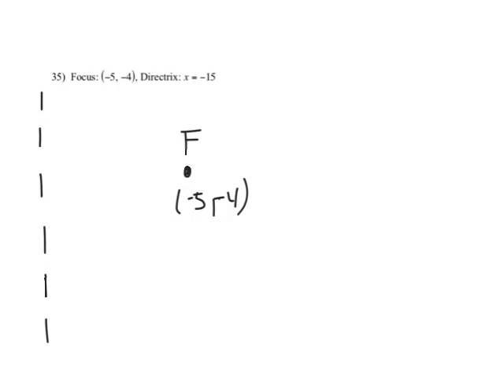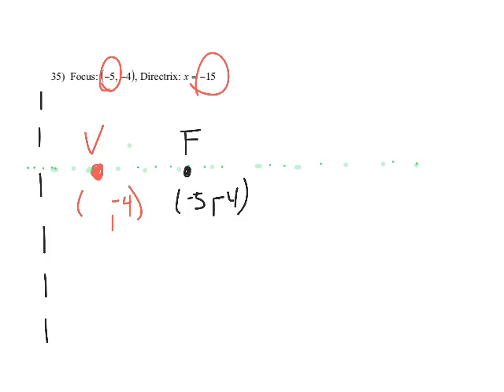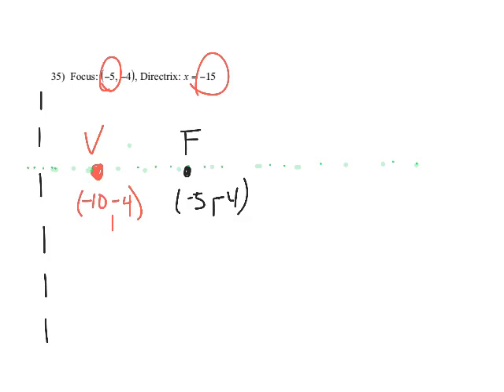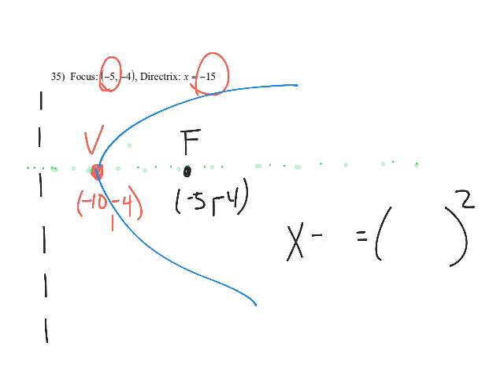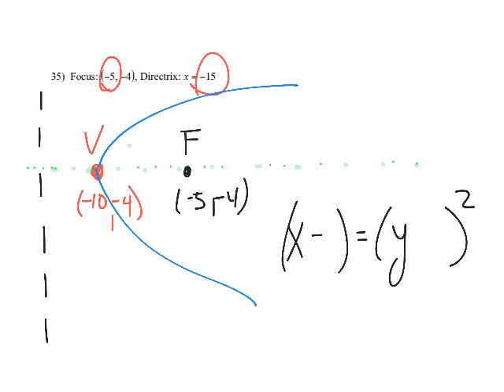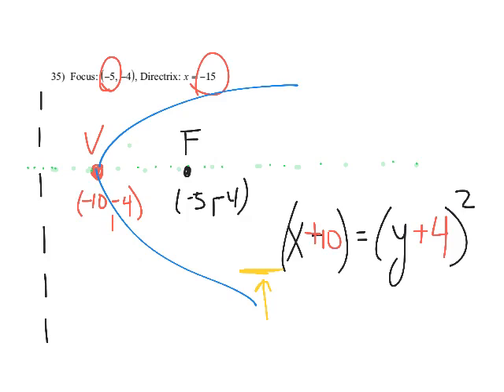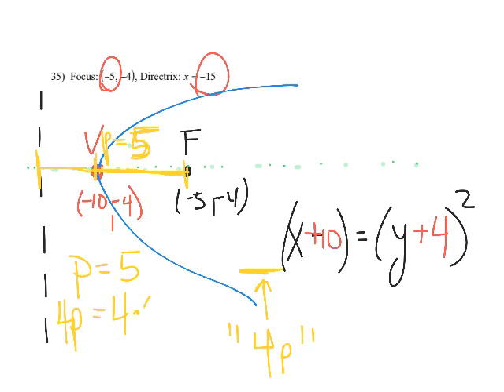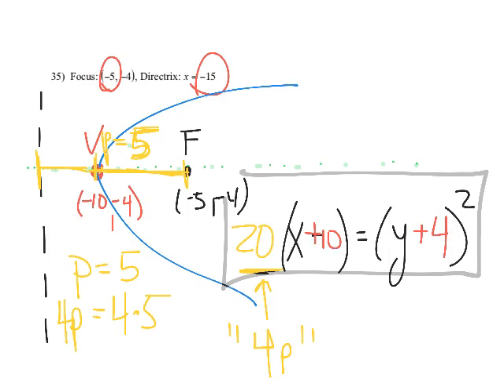FST Semester 1 Exam Review, Parabolas, Writing Equations, #35